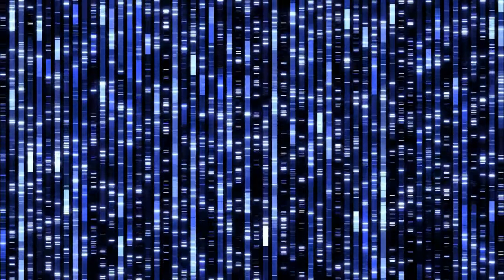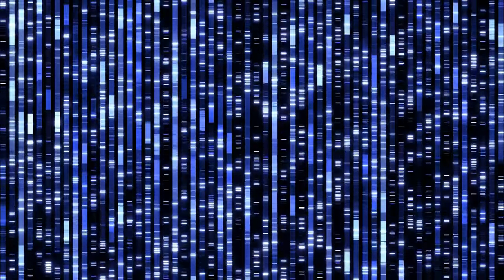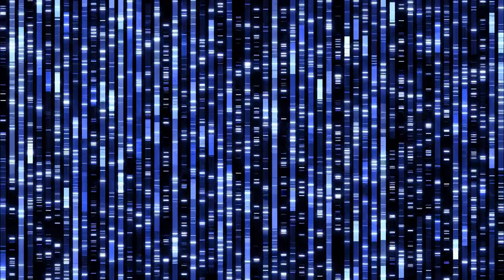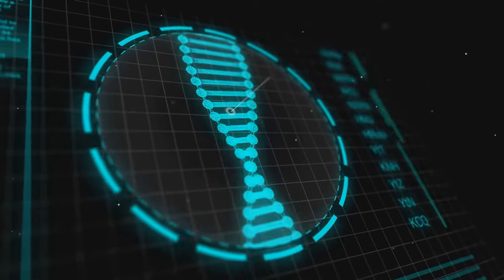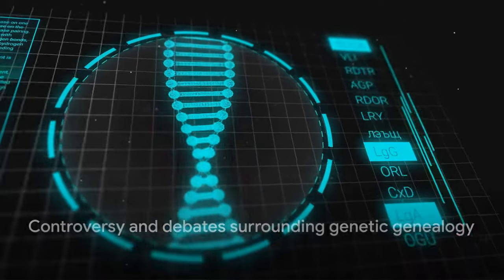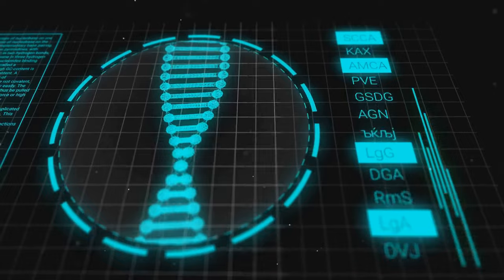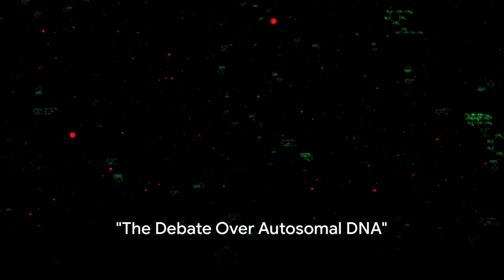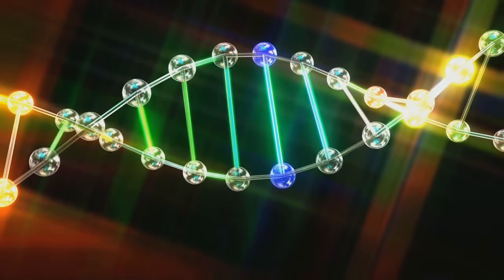Unraveling the DNA: A Deep Dive into Genetic Genealogy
🧬 Welcome to a thought-provoking exploration of genetic genealogy! In this video, we delve into the complexities, criticisms, and limitations of DNA ancestry testing, focusing on autosomal DNA, Y-chromosomal DNA, mitochondrial DNA, and the challenges posed by ancient DNA. Join us as we navigate the intricacies of genetic genealogy, exploring both its promises and the nuanced realities that shape our understanding of heritage and ancestry. 🌐🔍

Join the conversation in the comments below, and let's continue unraveling the genetic threads that connect us to the past!